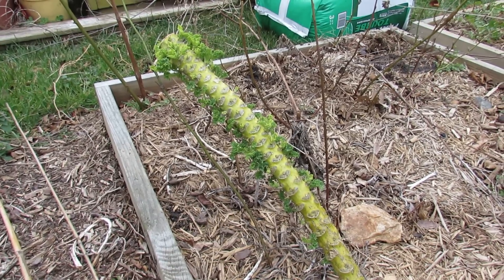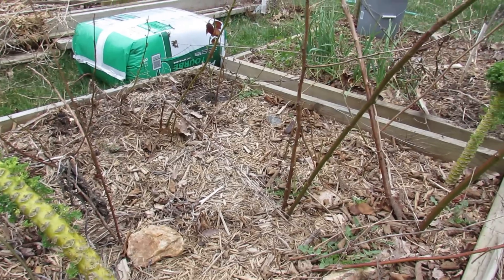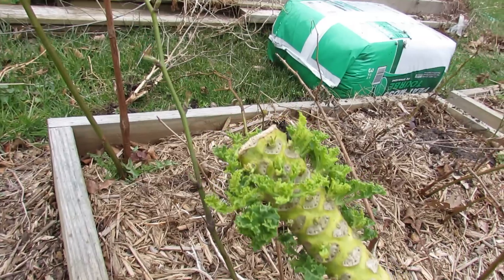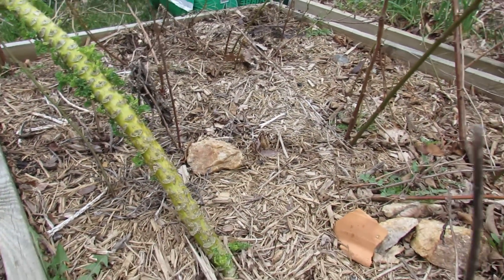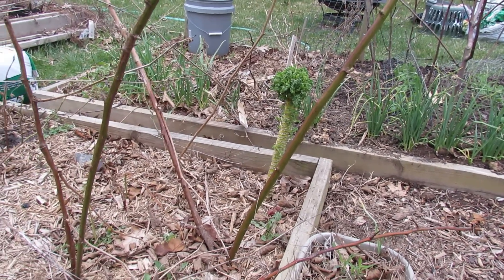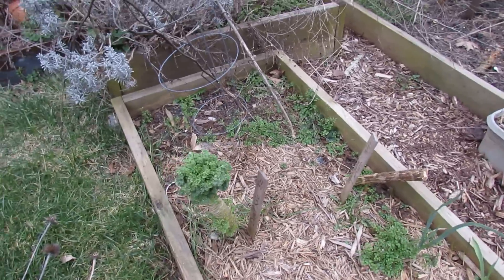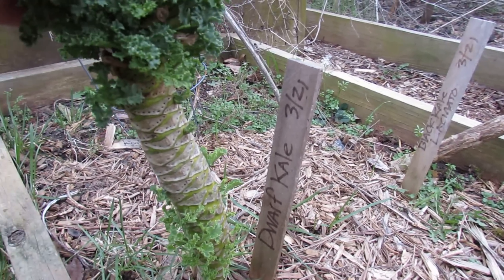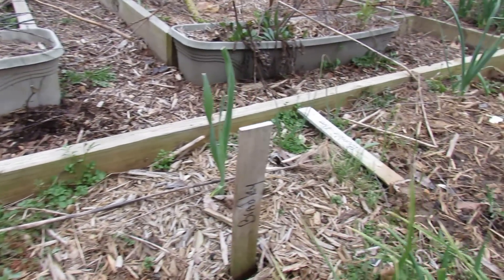MFG 2016: Kale is a Biennial Vegetable - Cut Old Kale Back in the Spring and it Can Regrow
Many Kale varieties can survive winters that have freezing nights and freezing ground. I am in Maryland Zone 7. Kale plants can take frost. I let mine grow well into November and still harvest it. Come late February or Early March, I cut it back. I get leaves, buds and flowers I can eat. After I harvest it a 2nd time, I remove it and plant new kale.